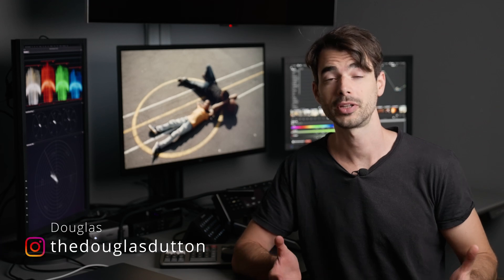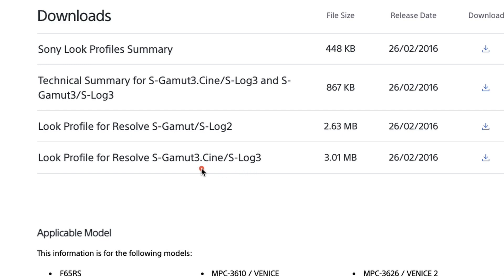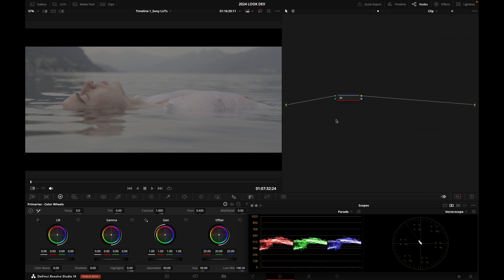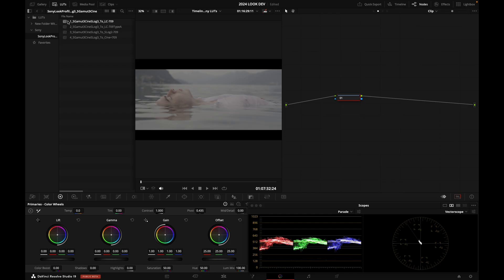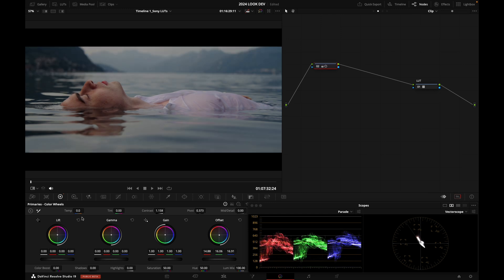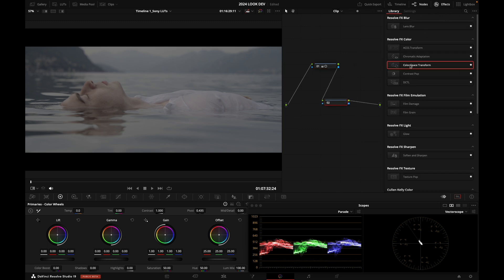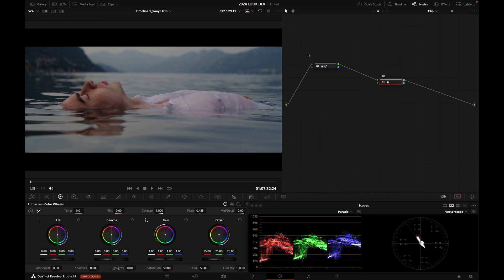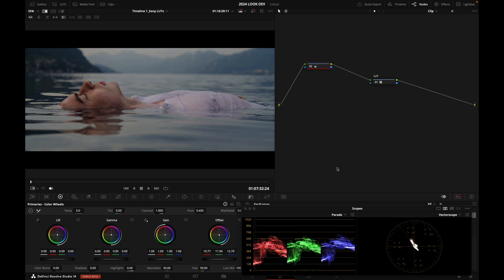S-LOG 3 : How to GRADE it in Davinci Resolve, Premiere, Final Cut... ?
0:00 Intro
0:46 Using a LUT
5:41 Colour Space Transform
8:24 Outro